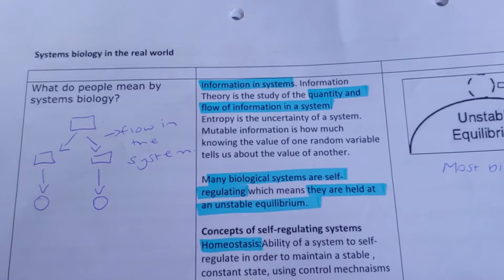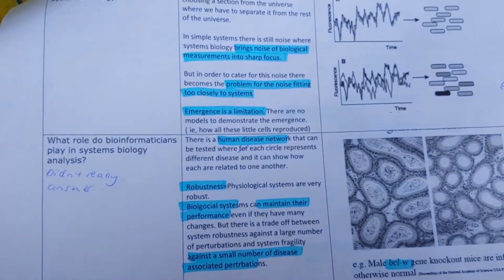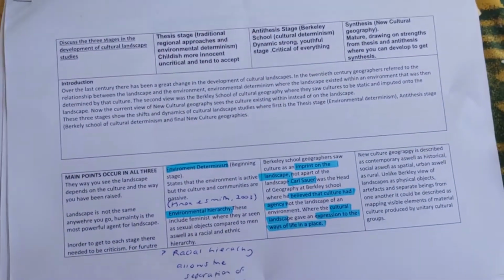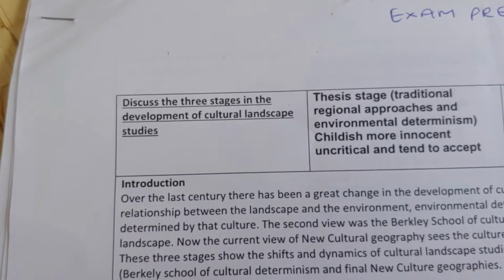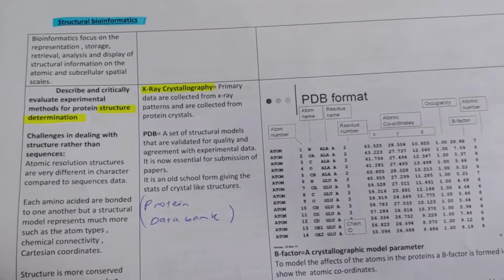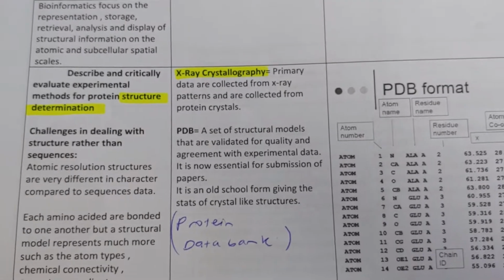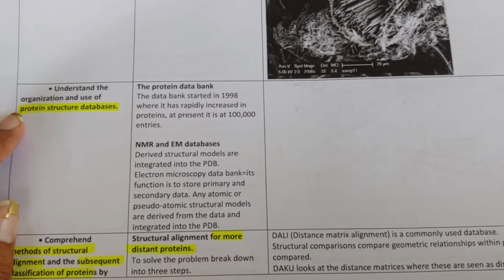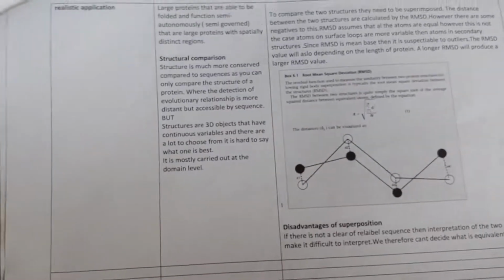Study tips for essay questions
Studying for exams is definitely an art. It has taken me 11 years to figure out how I study and today, I want to share some study tips for essay questions, with you.

1) Find out how you learn. Pictures, listening, visual, reading. Whatever works for you, do it!

2) Read the essay and highlight key words

3) Create a table to organise your essay. Introduction, body, conclusion

4) Memorise it. Say it aloud, create bullet points, rewrite it out. Do what ever works for you!

If you have any more questions please ask them in the comments section below!